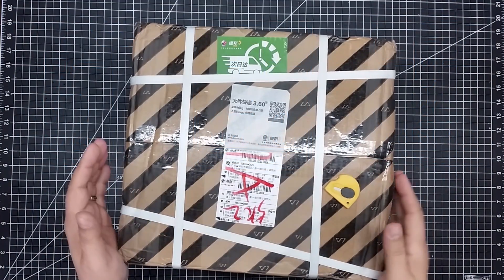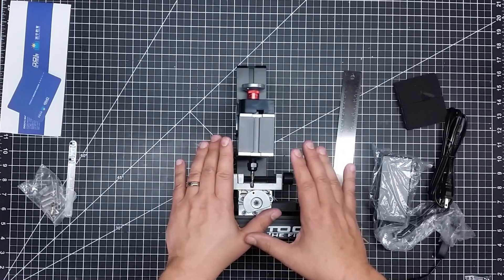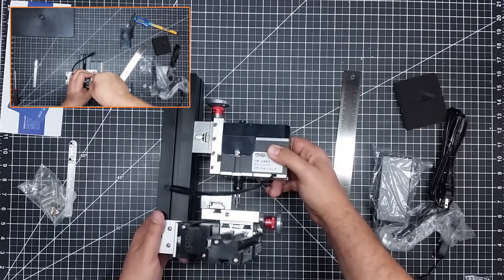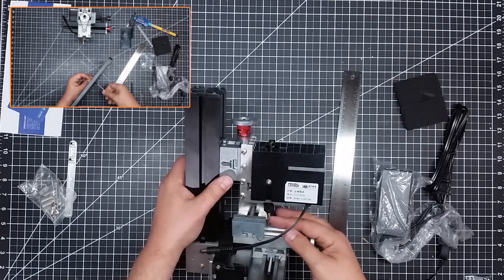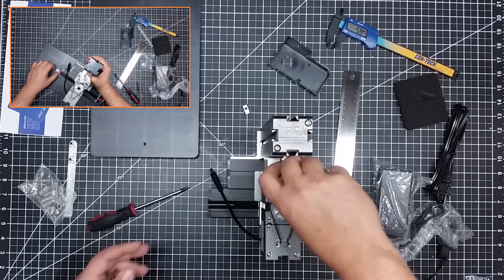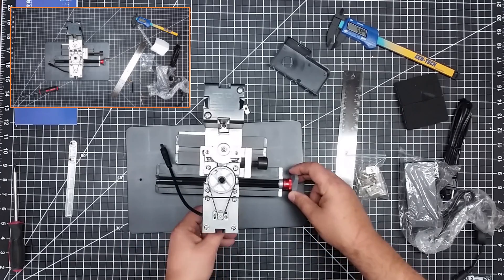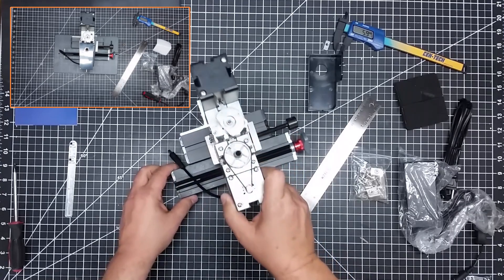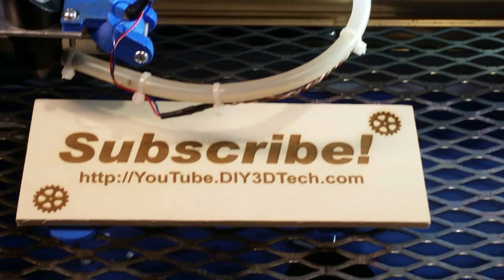MicroMill - Unboxing and Build Notes!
In this episode, we will be unboxing and building the MicroMill!  I was super excited to get this in as I have wanted a small "project" for quite some time but didn't want to break the bank on a Sherline Mill (see more ) so went east with a very LOW cost chinese knock off less then $200 bucks (see more and I am rather impressed with what I got for the money!

As my goal with this is to turn this into a full CNC mill using GRBL with a CNC Shield style controller (see more ) and three NEMA 17 stepper motors (see more